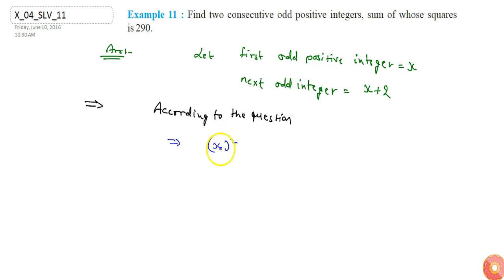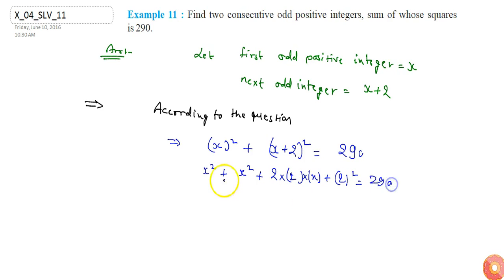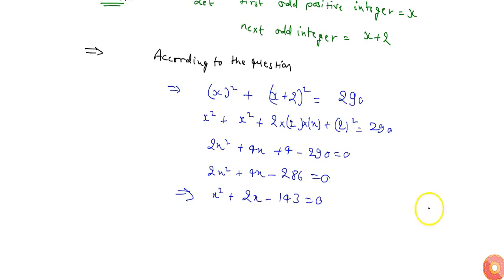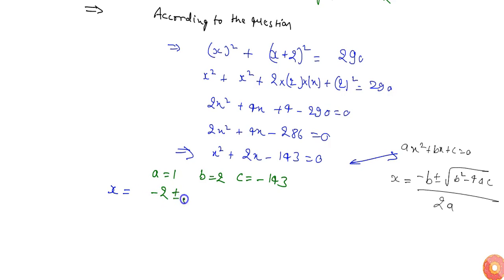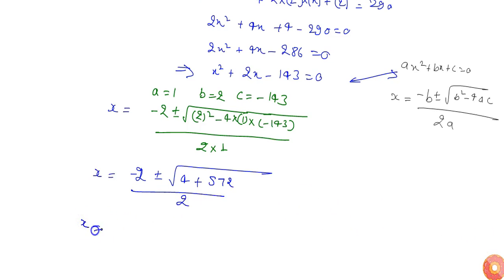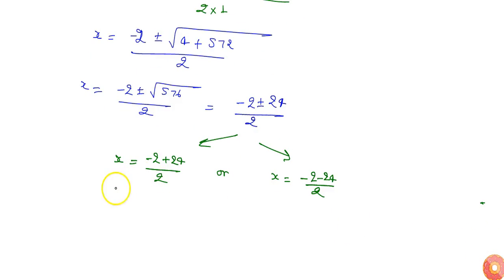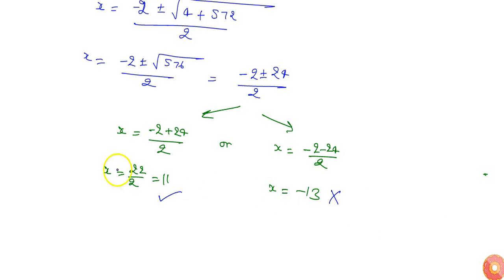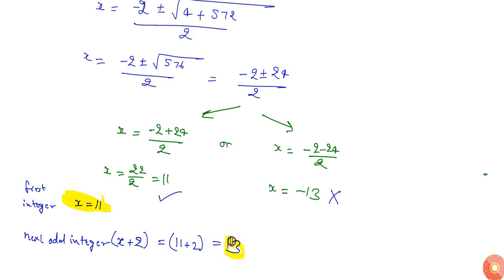Find two consecutive odd positive integers, sum of whose squares is 290....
Question From - NCERT Maths Class 10 Chapter 4 SOLVED EXAMPLES Question – 11 QUADRATIC EQUATIONS CBSE, RBSE, UP, MP, BIHAR BOARD

Related Questions & Solutions:

1. Check whether the following are quadratic equations : (i) `(x-2)^2+1=2x-3` (ii) `x(x+1)+8=(x+2)(x 2)` (iii) `x(2x+3)=x^2+1` (iv) `(x+2)^3=x^3-4`...